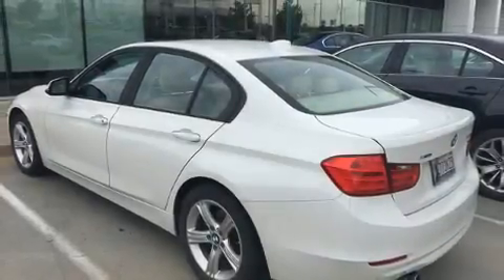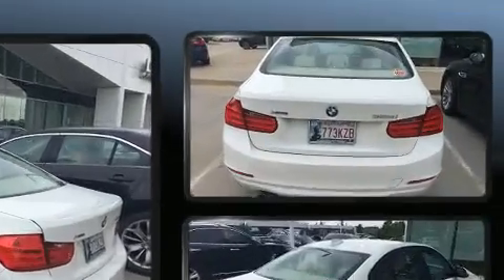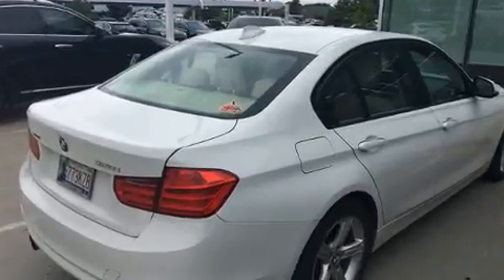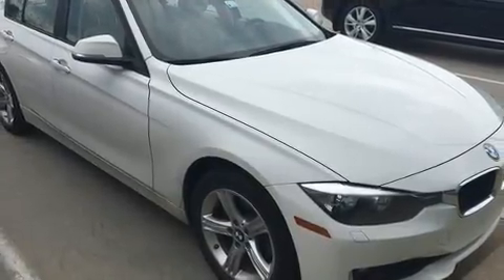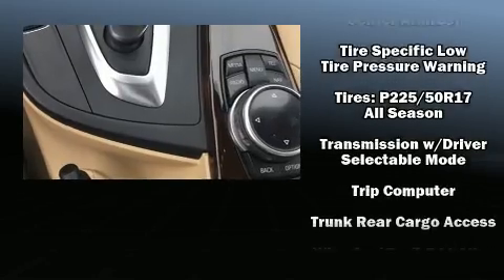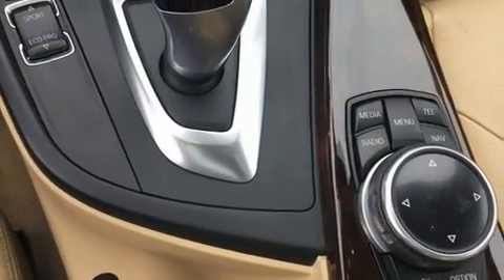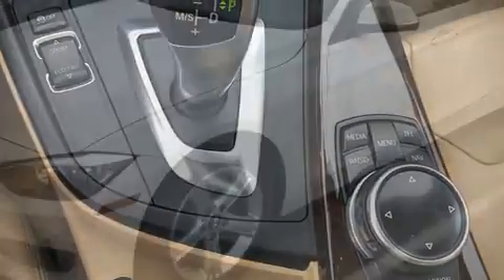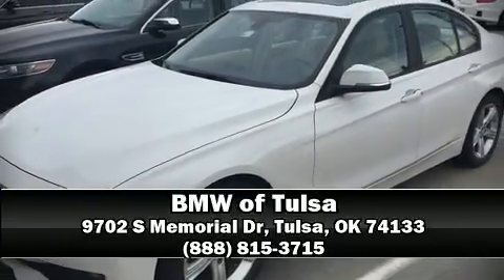2014 BMW 3 Series in Tulsa, OK 74133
You can expect a lot from the 2014 BMW 328i xDrive. This 4 door, 5 passenger sedan just recently passed the 60,000 mile mark! Under the hood you'll find a 4 cylinder engine with more than 200 horsepower, providing a smooth and predictable driving experience. The engine breathes better thanks to a turbocharger, improving both performance and economy. A wealth of standard features means that you no longer have to sacrifice. Like all wheel drive, a trip computer, an automatic dimming rear-view mirror, automatic dimming door mirrors, heated door mirrors, rain sensing wipers, cruise control, and power seats. Curtain airbags combine with standard stability control in creating a comprehensive safety network. Our experienced sales staff is eager to share its knowledge and enthusiasm with you. They'll work with you to find the right vehicle at a price you can afford. We are here to help you.